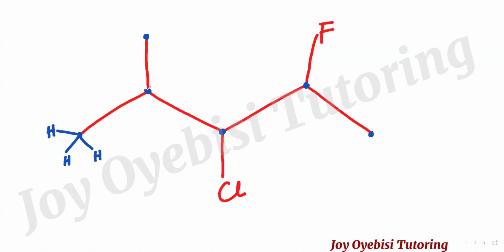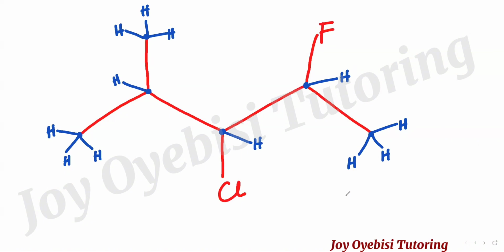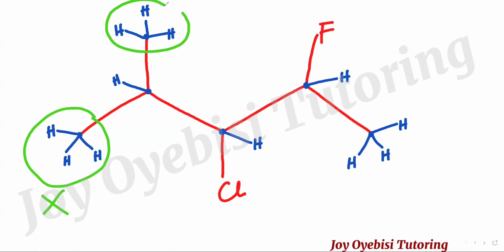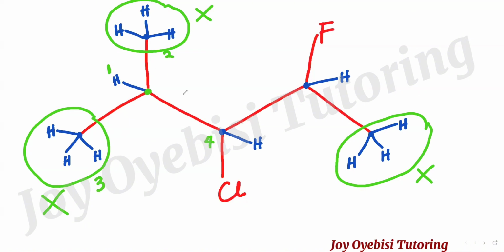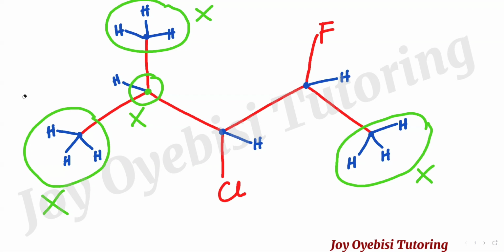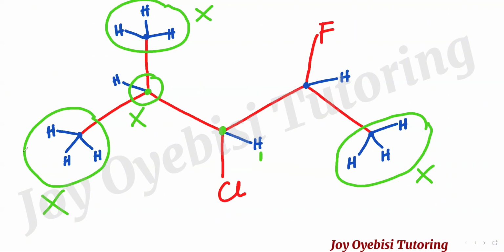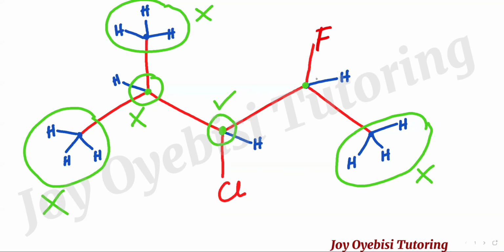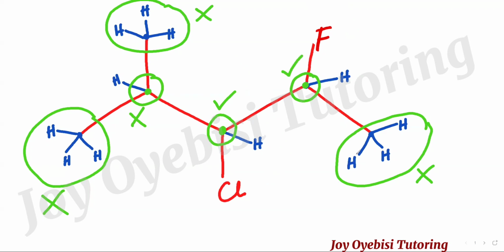Chirality Centres (Organic Chemistry)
This is an organic chemistry tutorial explaining chirality centres.